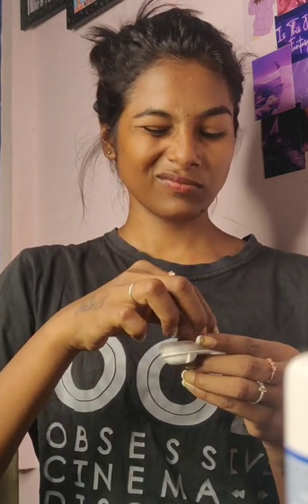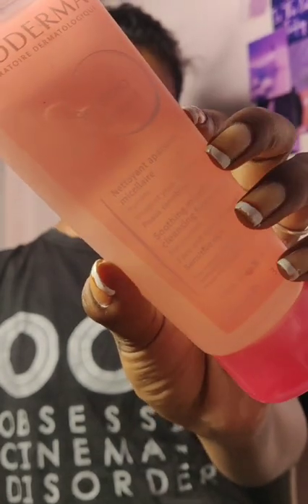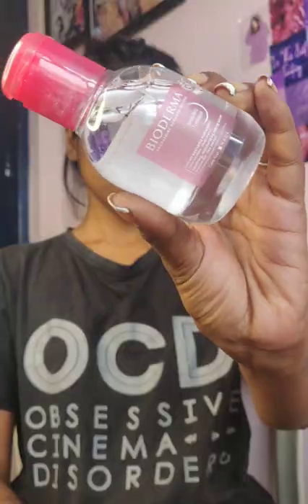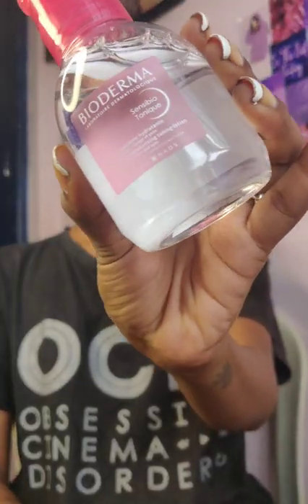use BIODERMA products as my skincare routine